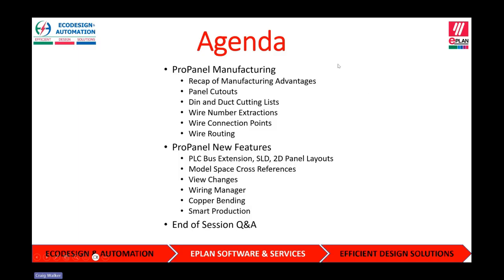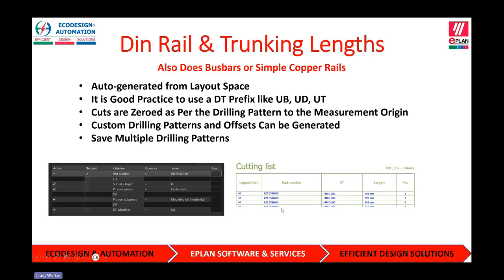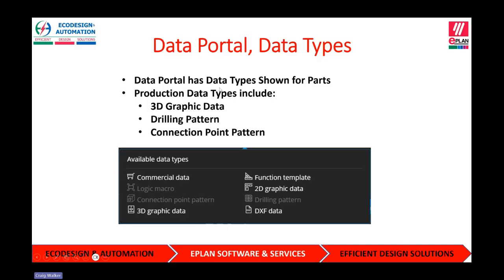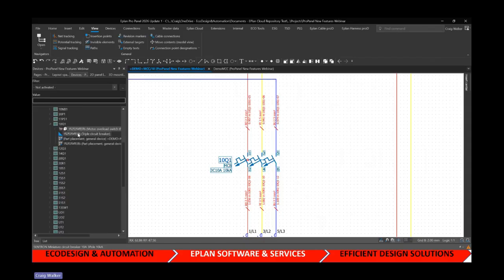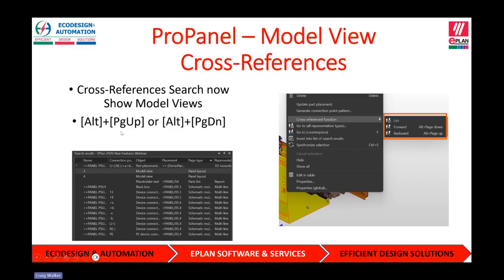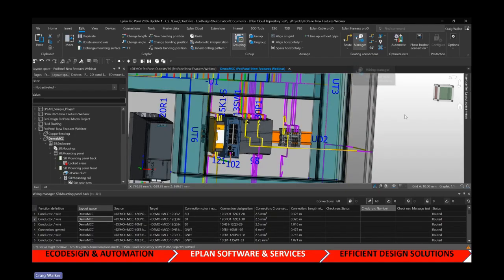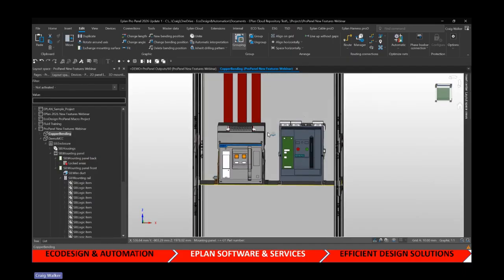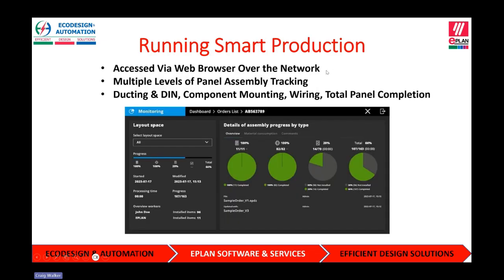Webinar#10 New to Pro Panel in 2026 - Smarter, Faster & More Connected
The key topics that will be covered in this session are:

✅Pro Panel New Features in 2026
     PLC Bus Extension, SLD & Net Wiring - Simplify design navigation and linking.
     Save View Representations - Switch between layout views easily.
     Wiring Manager - Filter, optimise, and reroute wiring efficiently.
     Copper Bending - Automate busbar design and simplify workflows.
     Smart Production - Track and manage manufacturing workflows.
     Wire Routing - Optimise and visualise 3D wire paths.

✅Pro Panel Manufacturing Recap
     Manufacturing Output - Leveraging ProPanel Manufacturing Outputs.
     Panel Cutouts - Generate precise cutout data from 3D layouts.
     Din and Duct Cutting List - Create accurate lists for faster assembly.
     Wire Number Extractions - Automate wire numbering for clear documentation.
     Wire Connection Points - Manage and verify all wire connections.